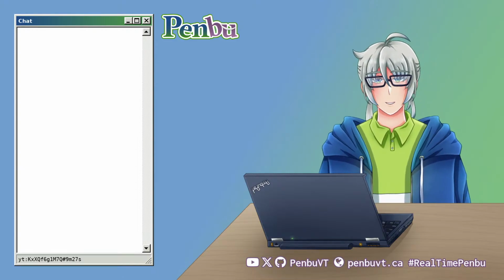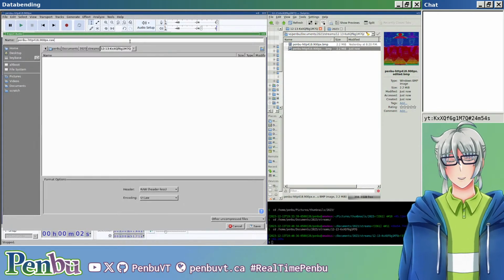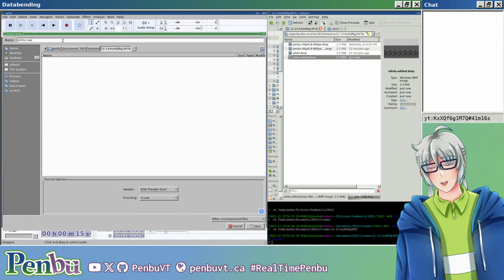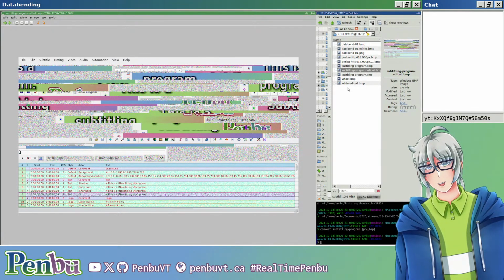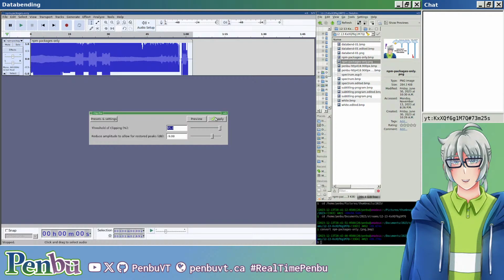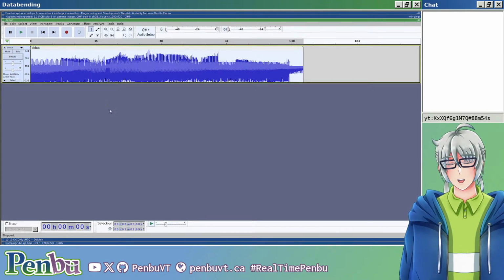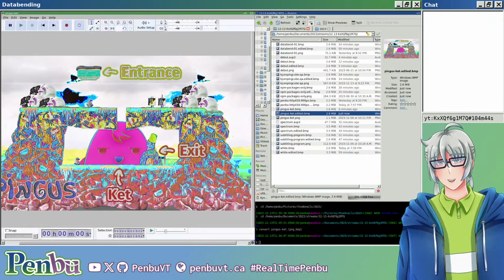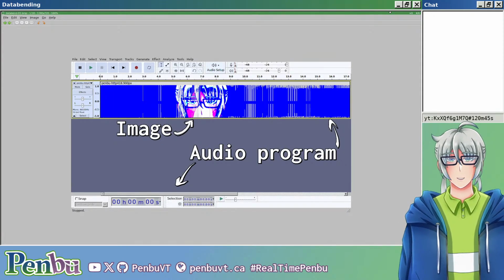[ART] Editing images with an audio program??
Databending with Audacity!

1. Be respectful.
2. Stay on topic.
3. Avoid raising controversial topics.
4. Do not send NSFW content.
5. Do not spam.

// *Credits*
- Model:
  - Rig: Winry
- Intermission: "Not Goodbye (On Hold edit)". Edited by Penbu.
- Overlay: Penbu, tPenguinLTG